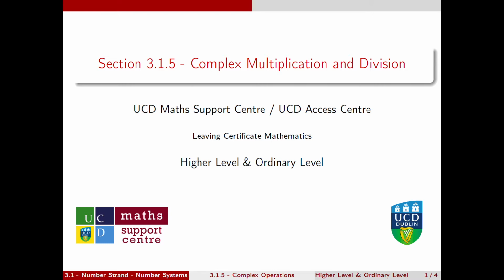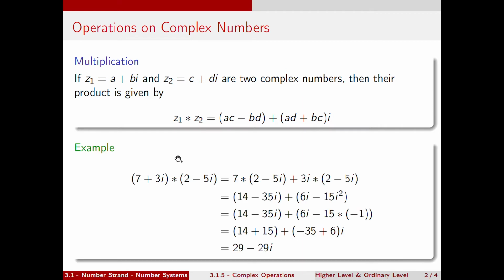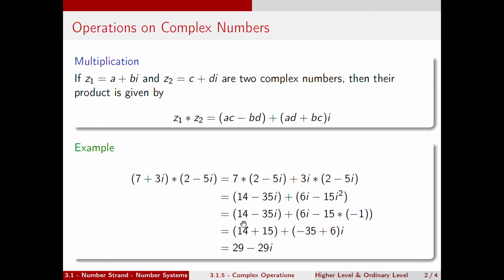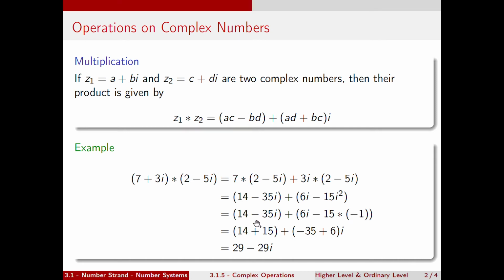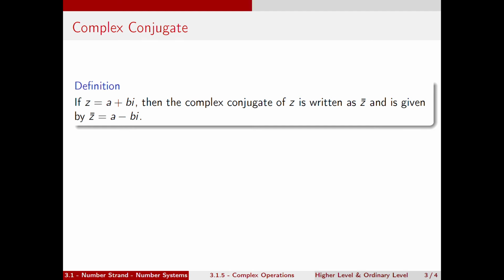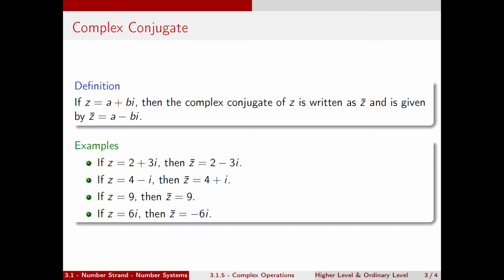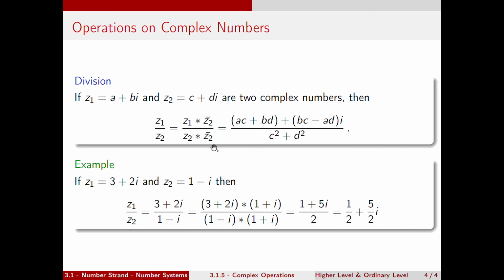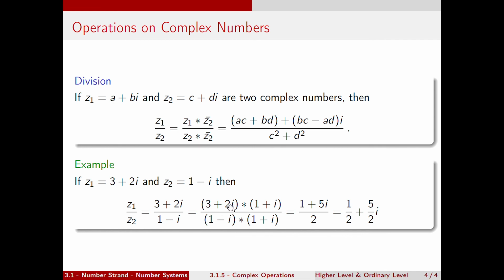3.1.5 Complex Operations II - Multiplication and Division